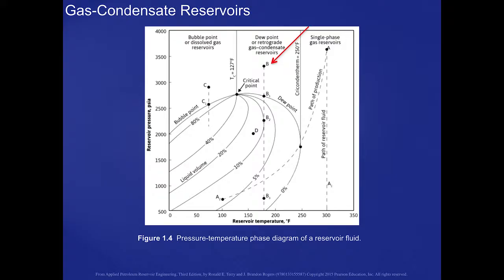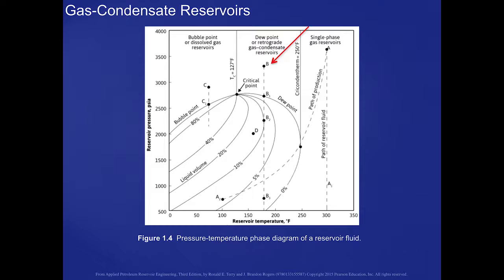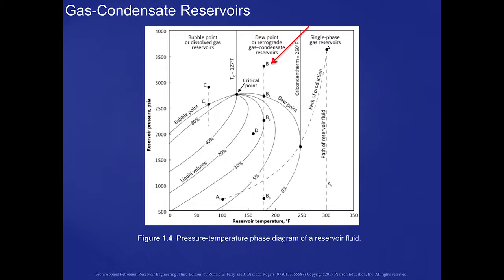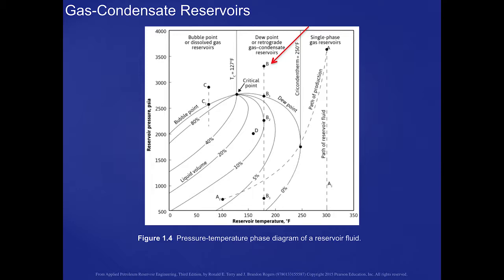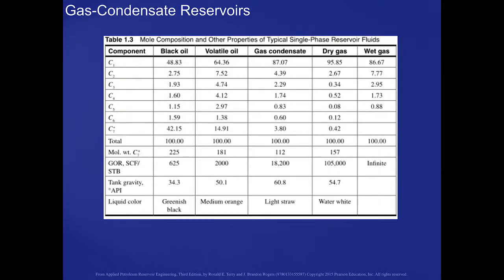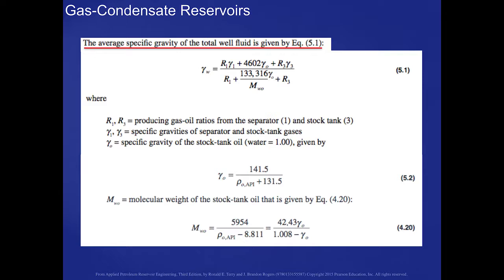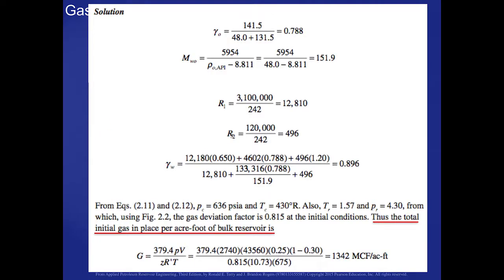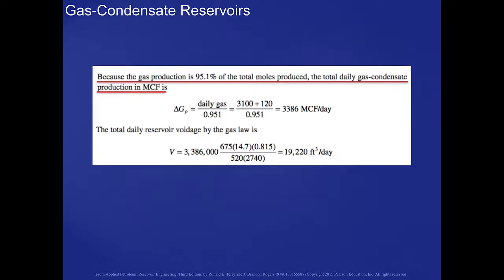Gas Condensate Reservoirs